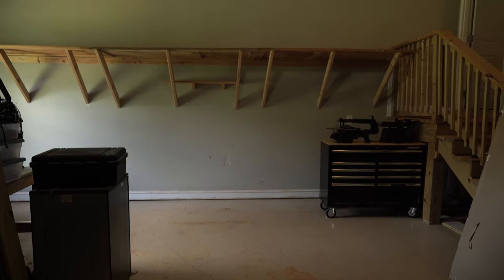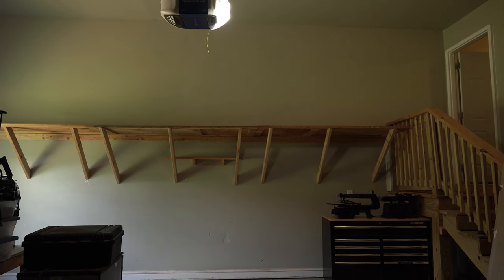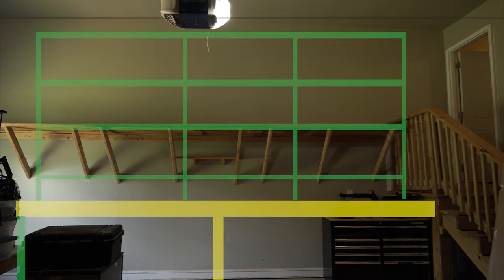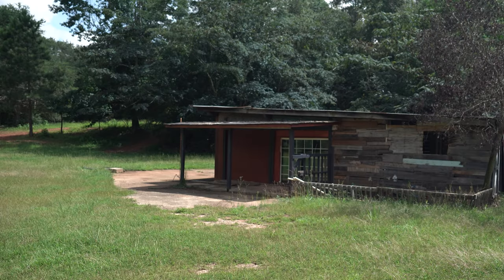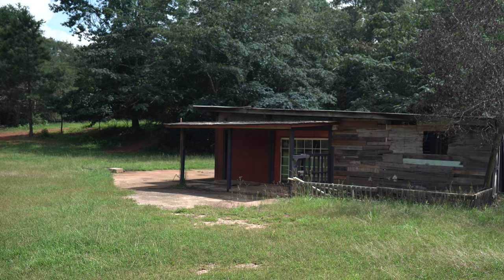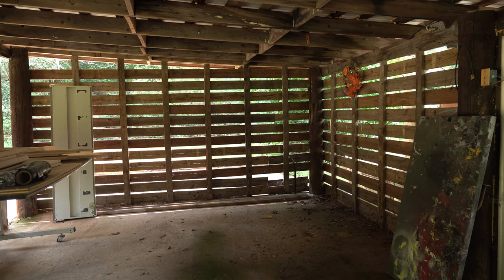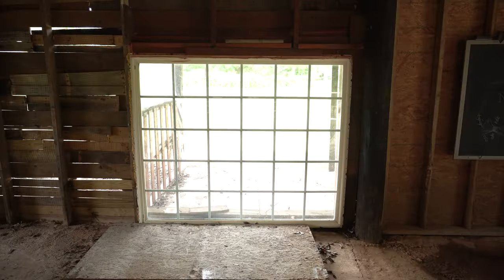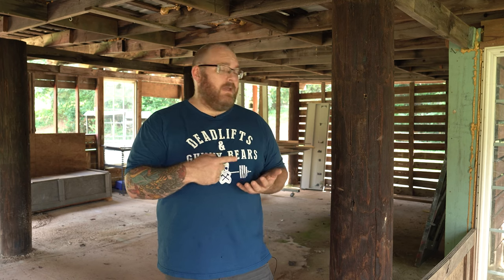Where have I been? | Workshop update!!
I finally closed on a place in July.  Here's a brief walk through of the new workshop.

Where I get my music

sony A6600

Mavic Mini

gopro hero 7

Aperture MC

Godox 60 SL

Neweer led lights